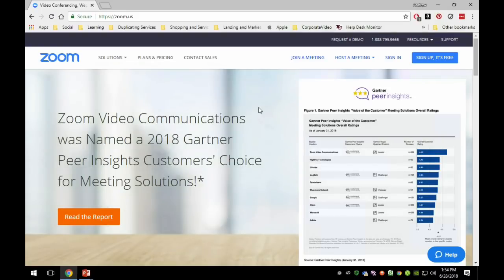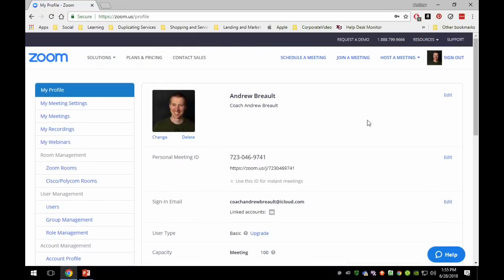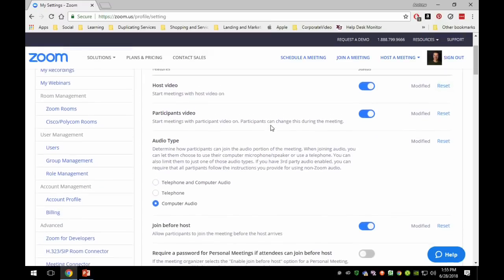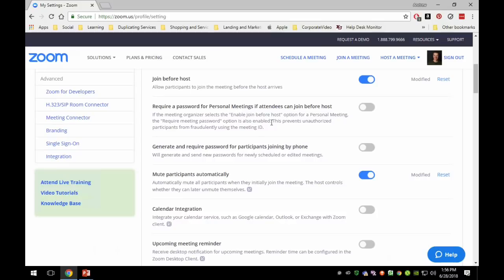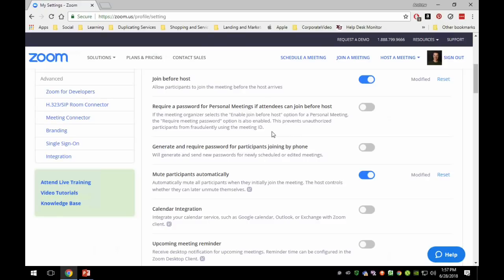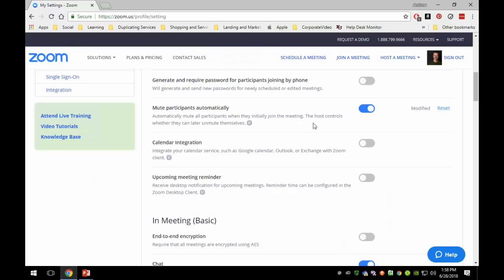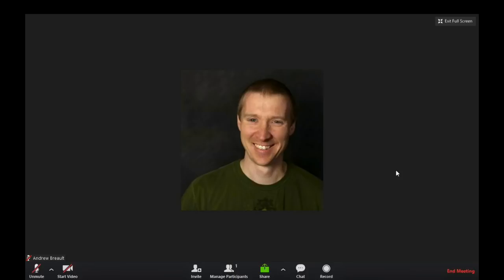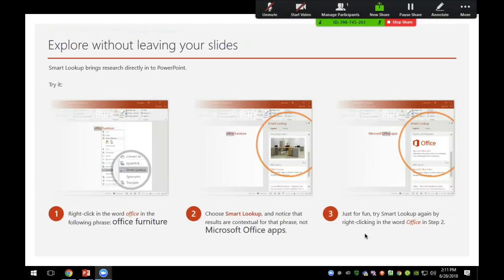How to host a class or meeting with Zoom!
Teach a live class. Host a live webinar. Do it all with Zoom.

I don’t go over all the details of setting up your account as Zoom does a great job of walking you through that process. I do show you how to set up, schedule, invite, and host a class or meeting. Got questions? I would love to see them in the comments below. 😀